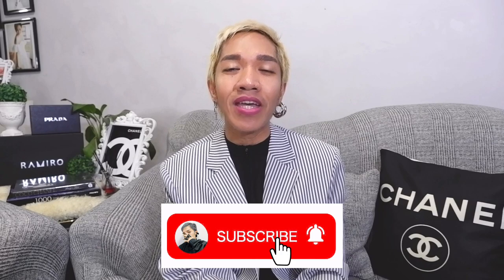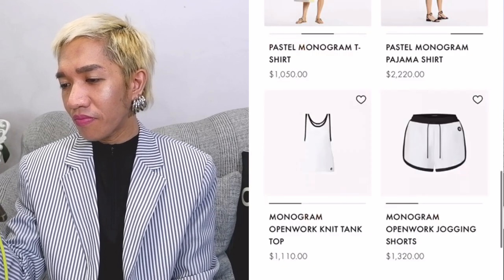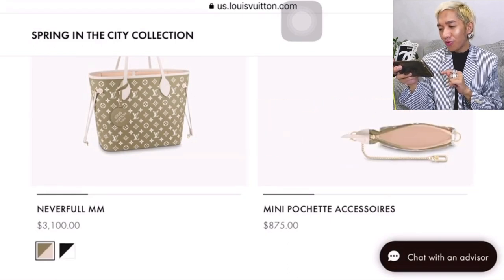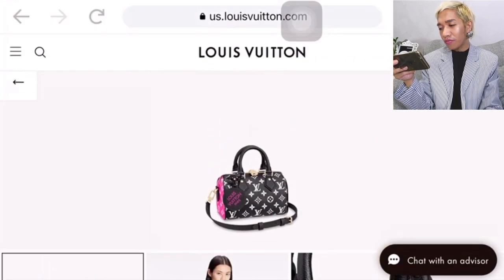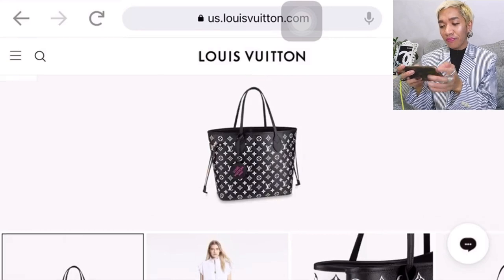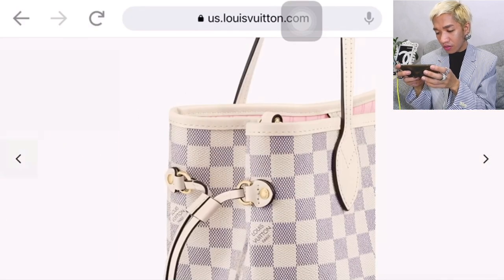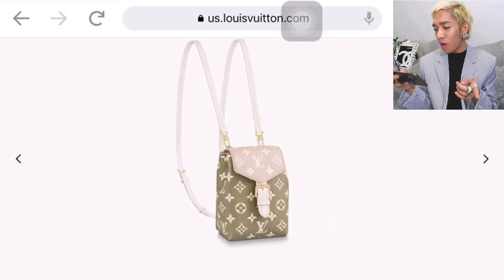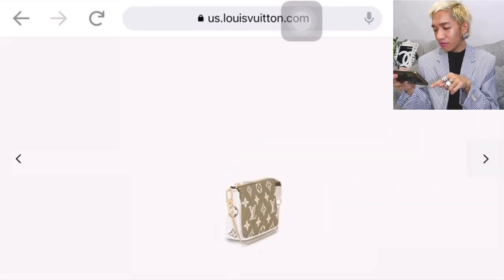NEW BAGS of LOUIS VUITTON | SPRING in the CITY 2022 | SPEEDY 20 + ALMA BB + POCHETTE ACCESSOIRES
For today's episode we will go Online Shopping and check out LOUIS VUITTON latest Collection SPRING in the CITY 2022. Kindly let me know which bags you are eyeing on this Spring/Summer Collection.

2.) Shopping my 1ST LOUIS VUITTON Bag | PRICES of BAGS & SHOES at Louis Vuitton Greenbelt + FREE LV GIFT

5.) SHOPPING AT LOUIS VUITTON SOLAIRE | NEW LV BAGS & PRICES | LUXURY SHOPPING IN PHILIPPINES |BDAY VLOG